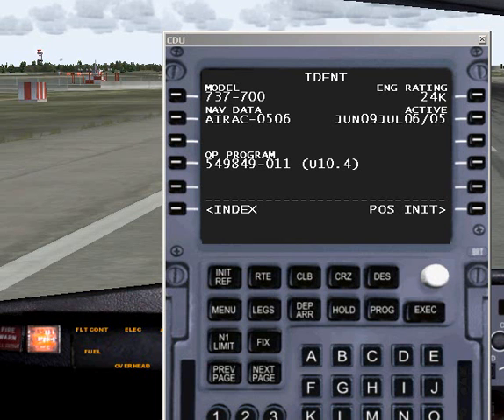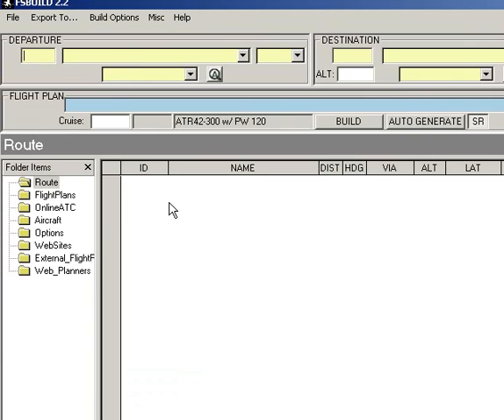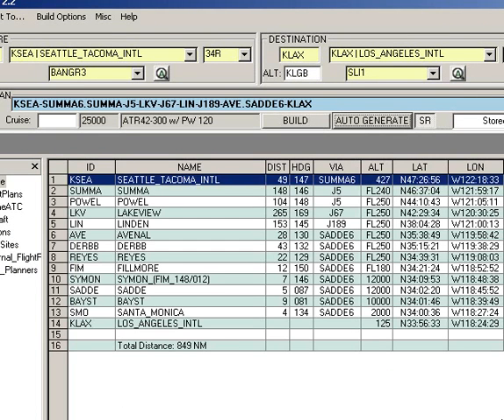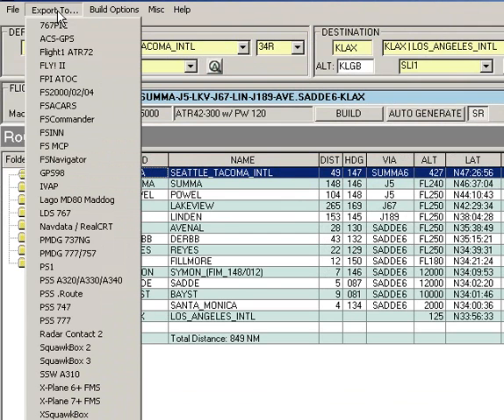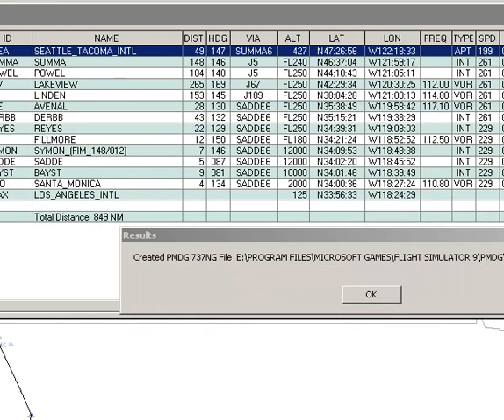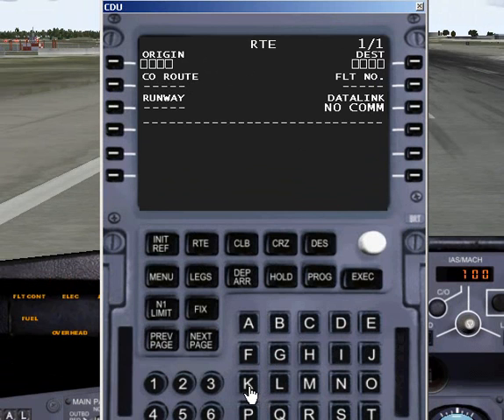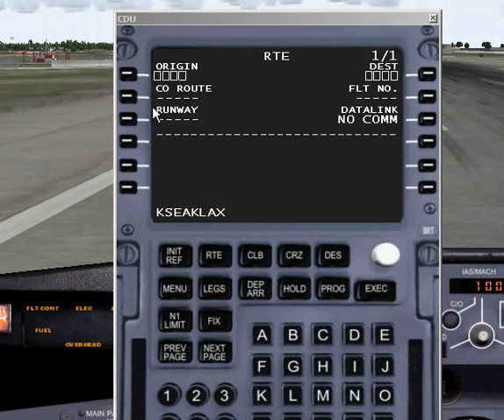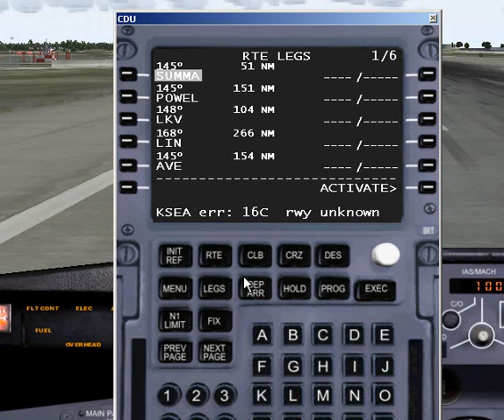FS Build and the PMDG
How to use FSBuild to import your flight plan into your FMC